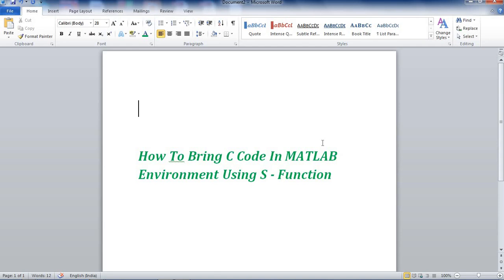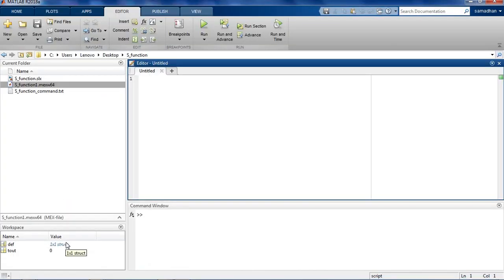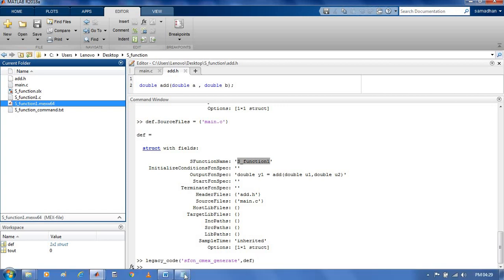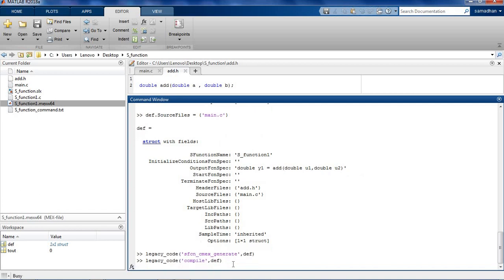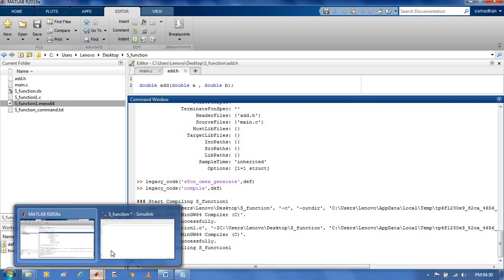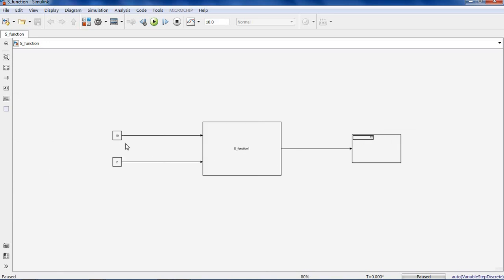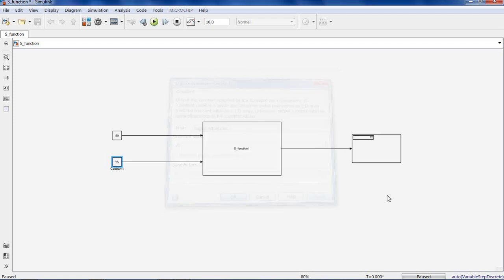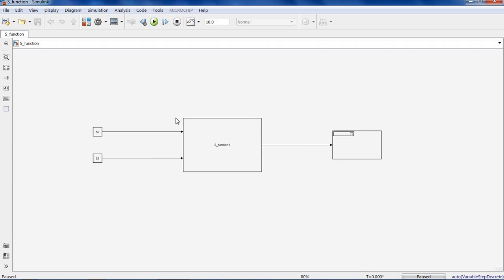Simulink Tutorial - 07 : How to bring C code in MATLAB environment using S - function block?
This video shows how to bring the C code in matlab environment using S - function block